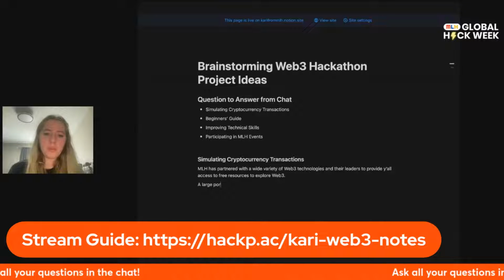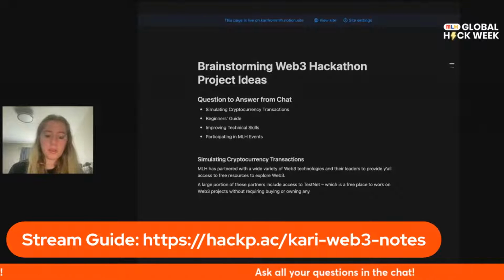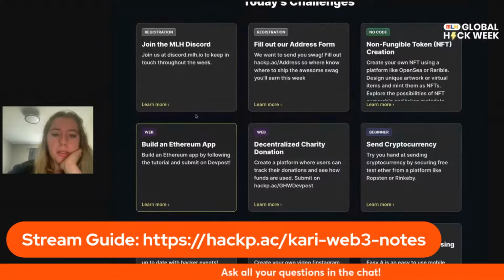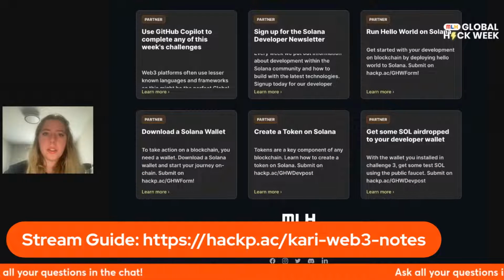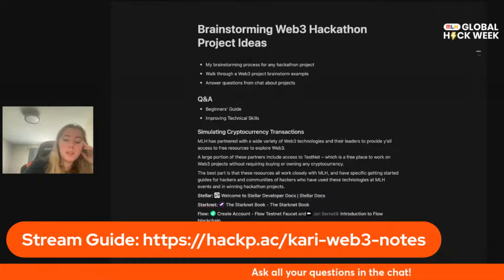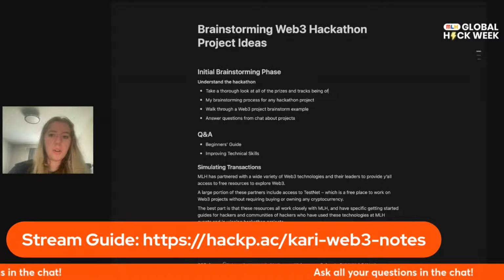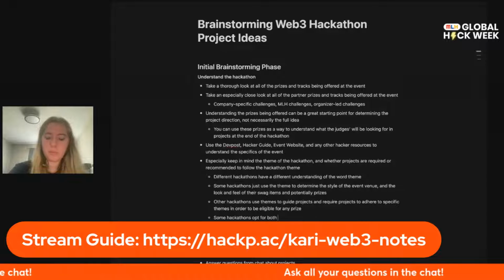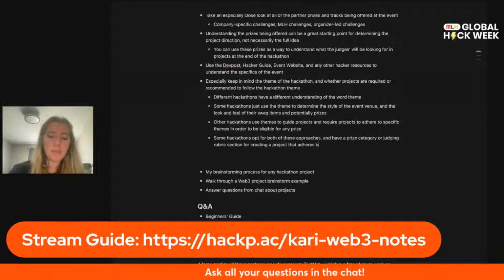[GHW Web3 Week] Brainstorming Web3 Hackathon Project Ideas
Collaborate with your fellow hackers to brainstorm and refine project ideas that leverage the unique features of Web3 in this interactive session by Kari, Coach at MLH!